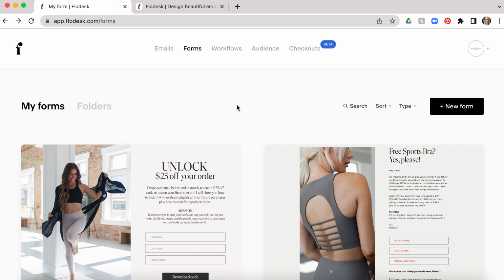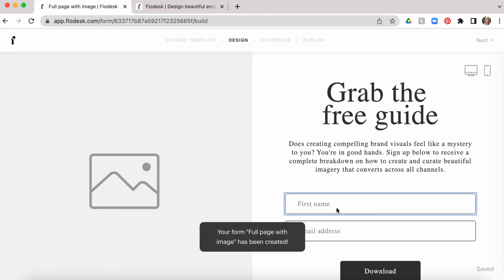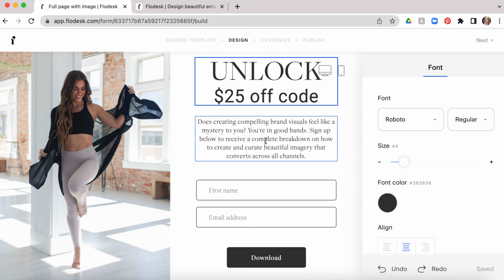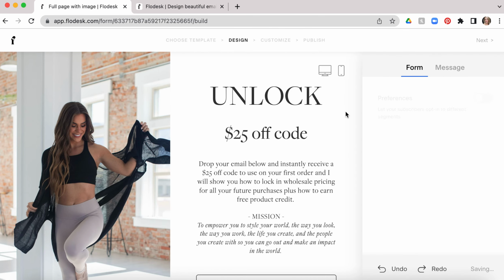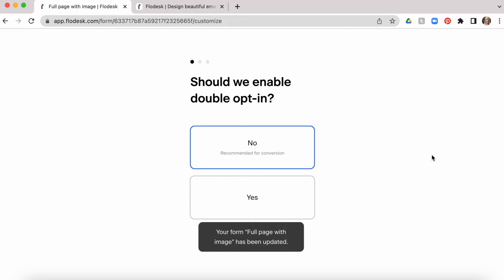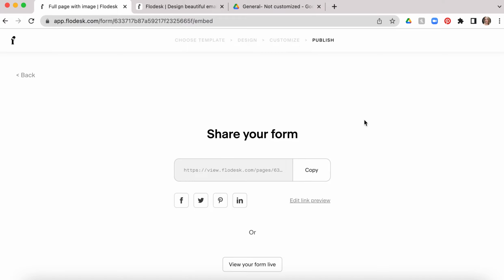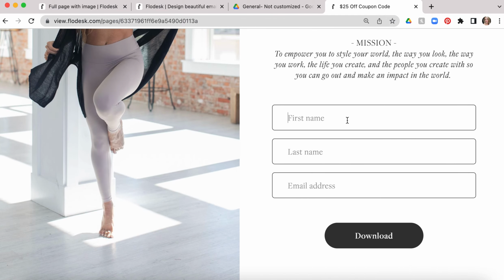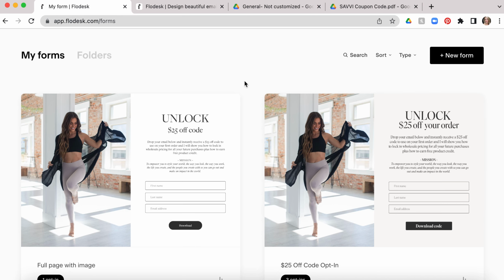How to set up an Opt In Form (SAVVI)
This quick tutorial video walks you through how to set up an opt in form in Flodesk.

For more step by step tutorials, go to the Flodesk help